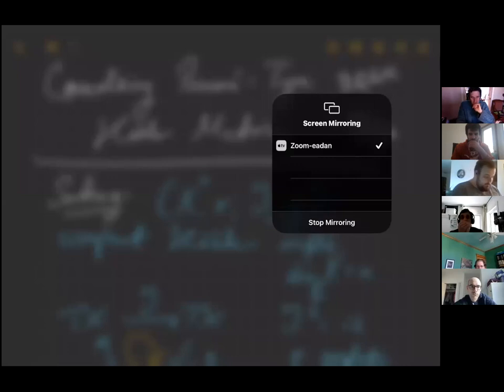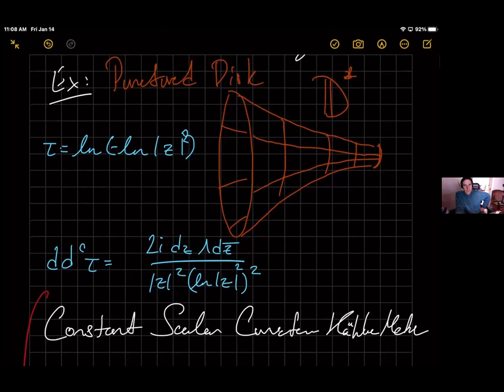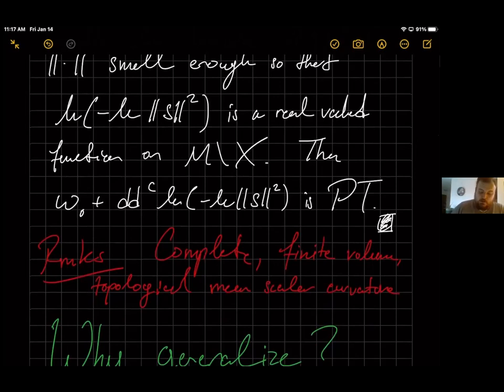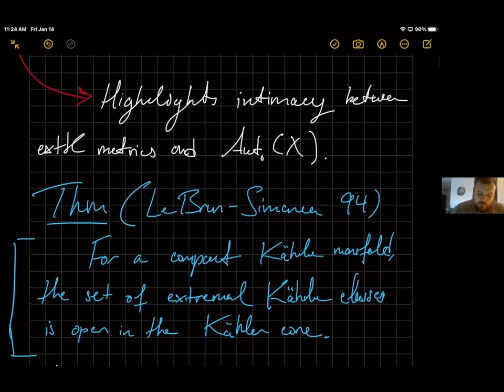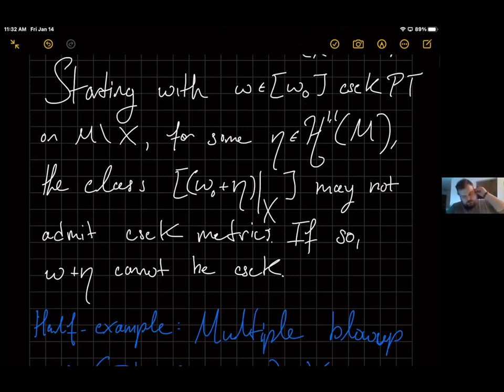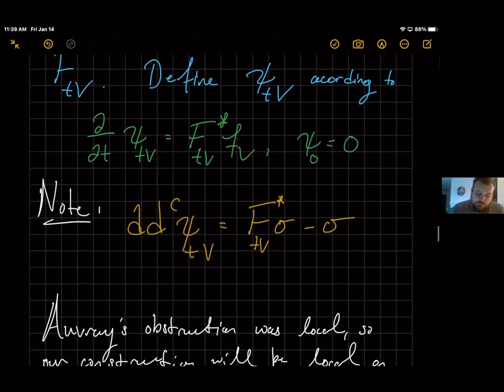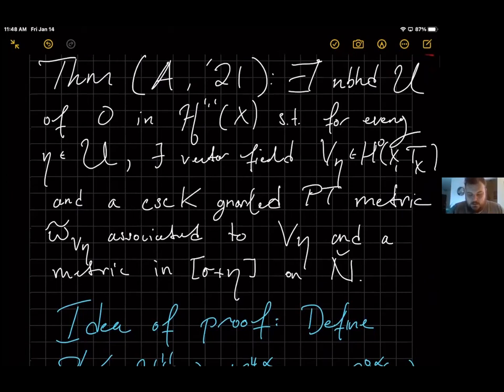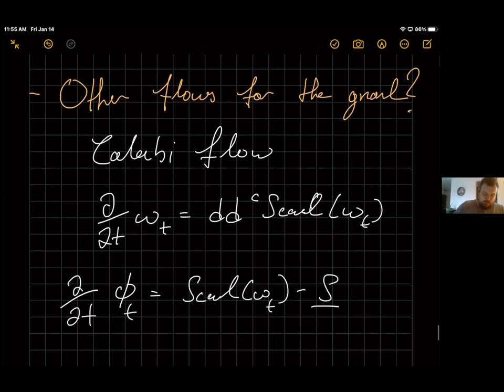Ethan Addison : Generalizing Poincaré-Type Kähler Metrics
Poincaré-type metrics are a type of complete cusp metric defined on the complement of a complex hypersurface X in an ambient manifold, yet a result by Auvray shows that constant scalar curvature metrics of Poincaré-type always split into a product of cscK metrics in each of the ends, inducing a cscK metric on X. We prove a result about gnarled Poincaré-type metrics using holomorphic flows on X to construct complete cscK metrics near the ends which are perturbations of cscK Poincaré-type metrics, even when the induced perturbed Kähler class on $X$ does not admit a cscK metric, thus generalizing the initial flavor of metric to one with fewer restrictions.